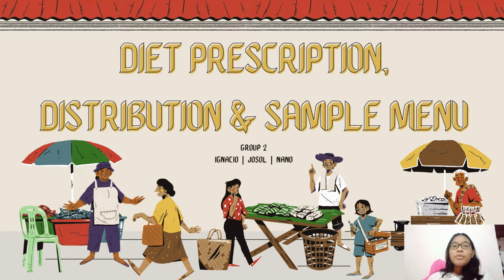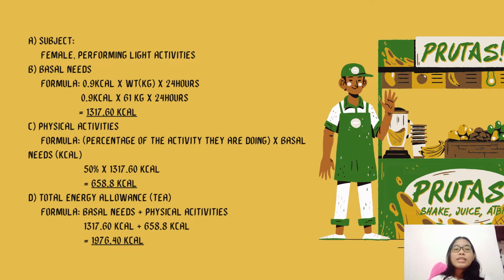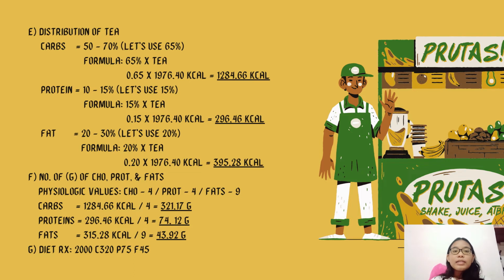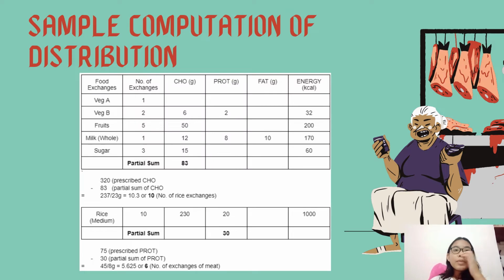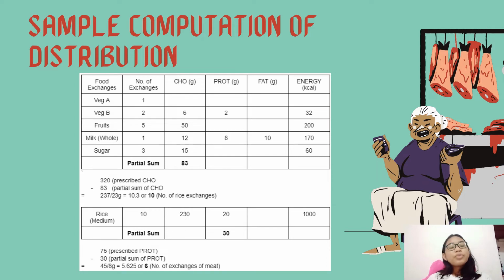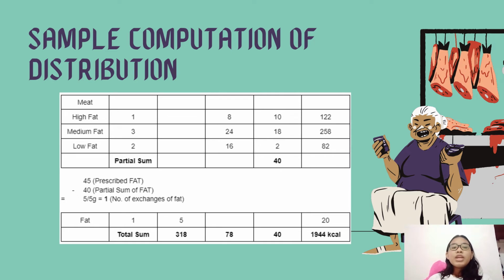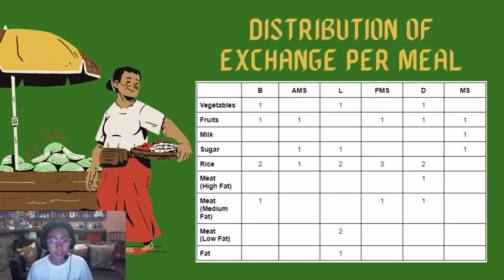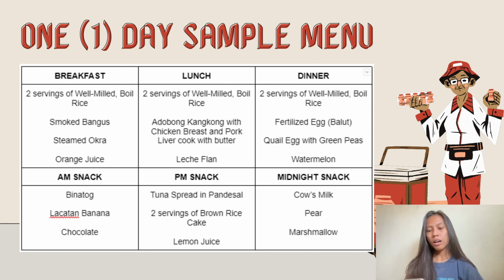Nutrition Diet Therapy | Diet Prescription, Distribution, & Sample Menu Video Presentation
This video is mainly a subject requirement for Nutrition Diet Therapy (NDT) of Group 2.